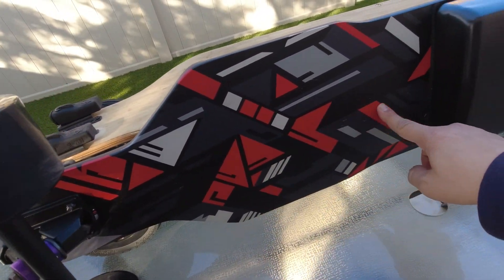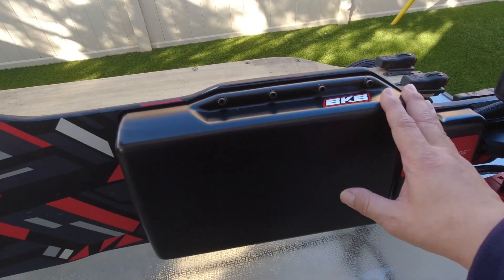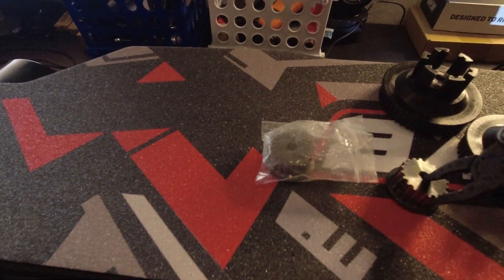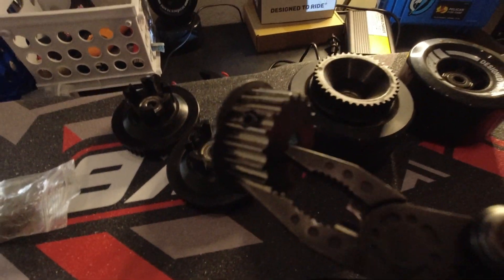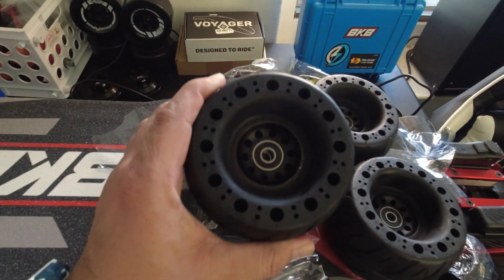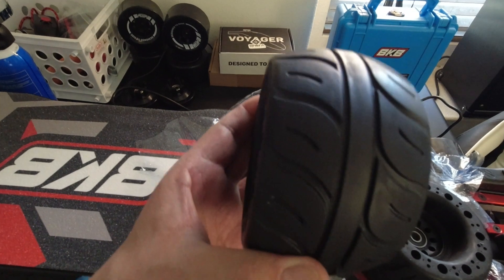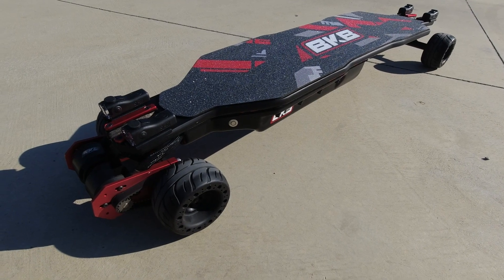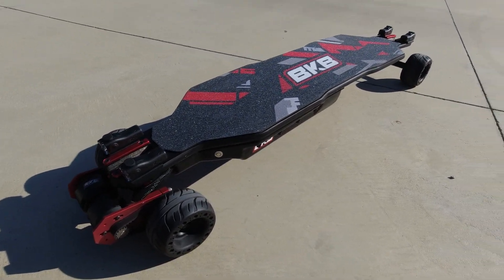BKB DUO TYPE R + BKB Voyager Remote + Your $50 Type R Discount !!!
For $50 OFF your TYPE R use ALVIN50 @ check out !